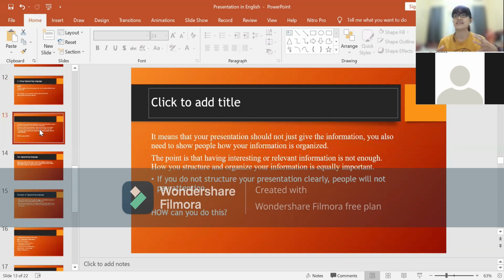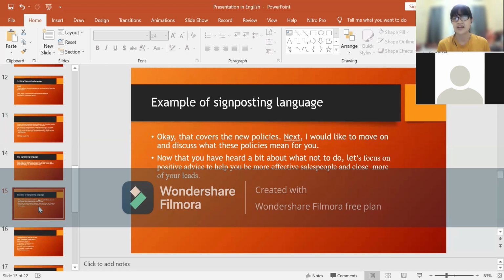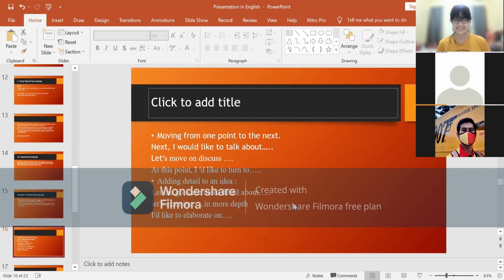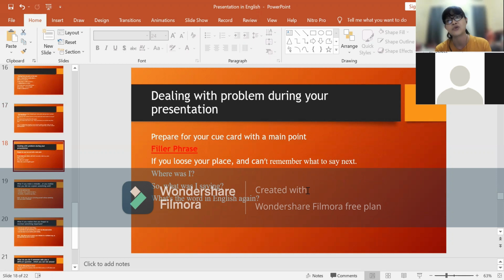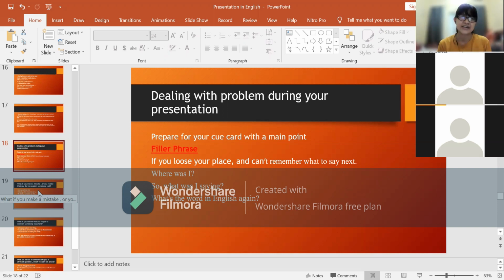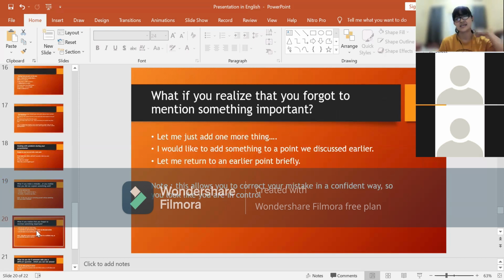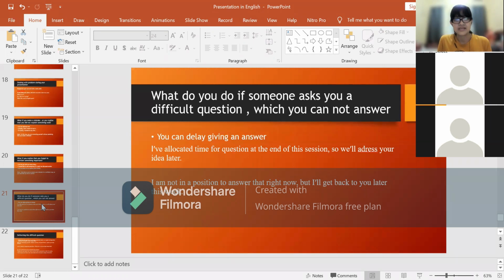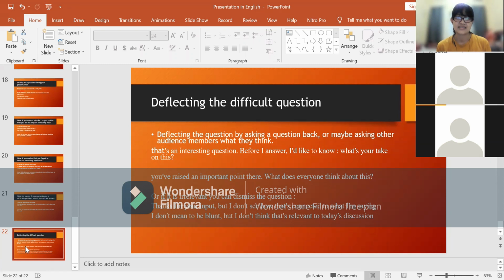Tips & Trick to deliver a presentation in English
Hello everyone. How's your day?

Today I like to share  tips & trick in delivering a good presentation in English. For you who need to deliver presentations in your daily activities at work. This video may be useful for you.

Oh ya do not forget follow me as well on Instagram @dewiretnadita.

Happy learning!